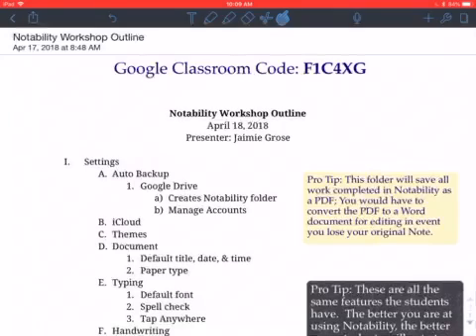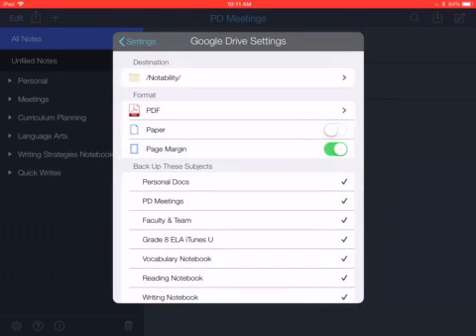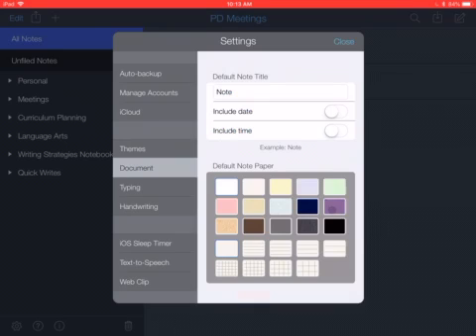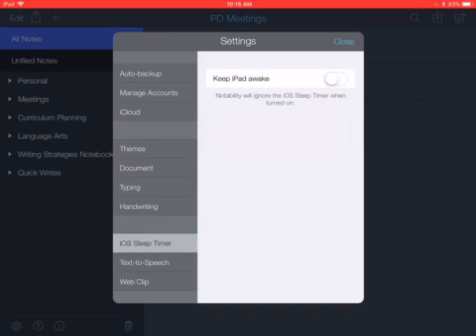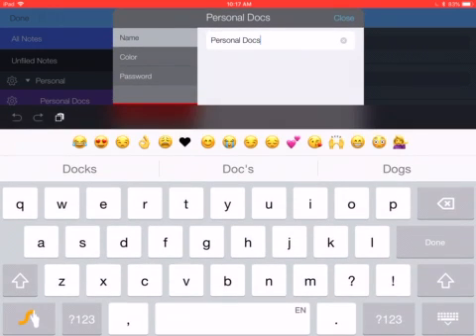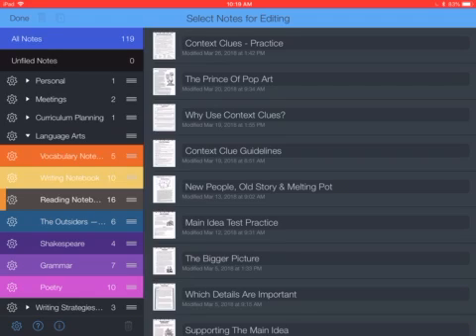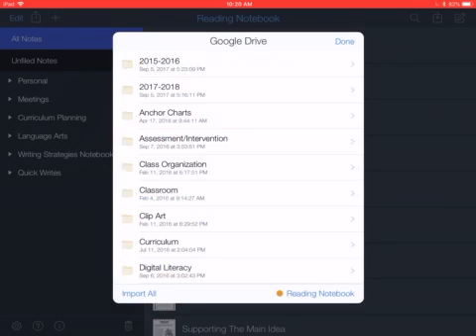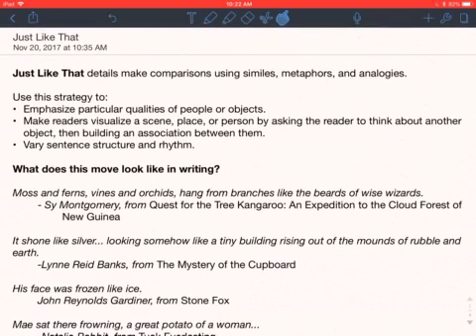Notability Overview Part 1